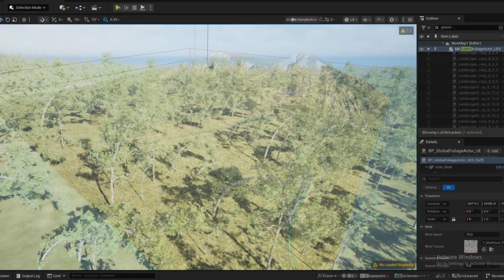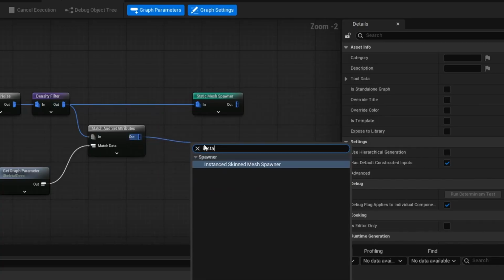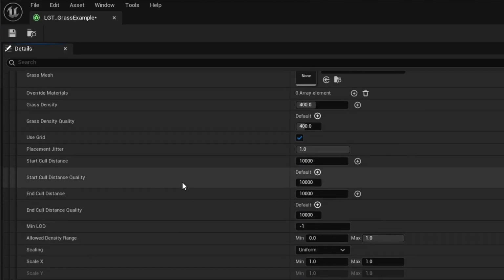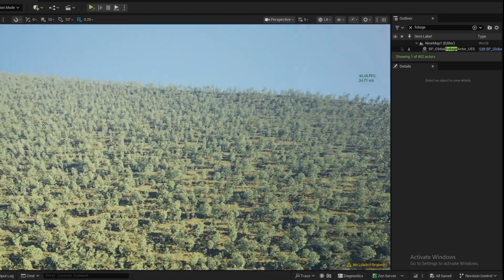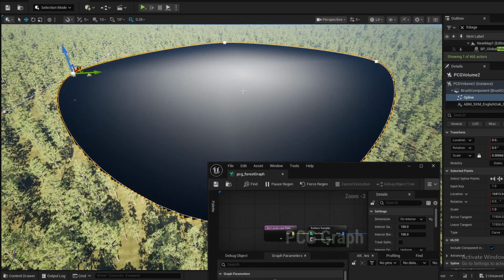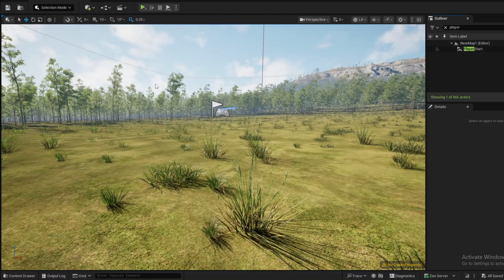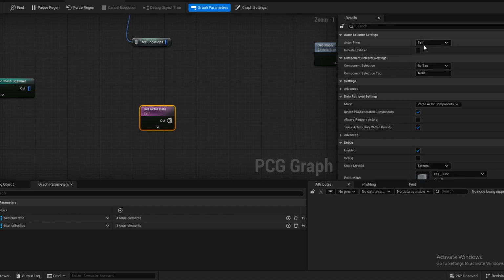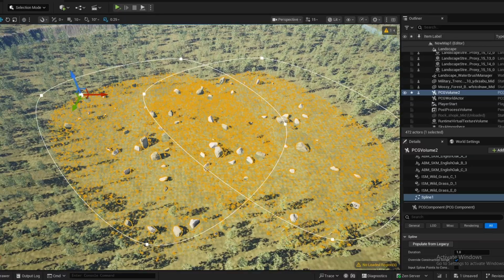Unreal Engine 5 Tutorial | Procedural Forest Part 2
Let's continue making our procedurally generated forest level. We will add wind to our trees, look at two different ways to add grass, create fields, and add a river that cuts through the forest. We will use the built-in plugins for procedural generation and water. Tutorial uses UE 5.7.